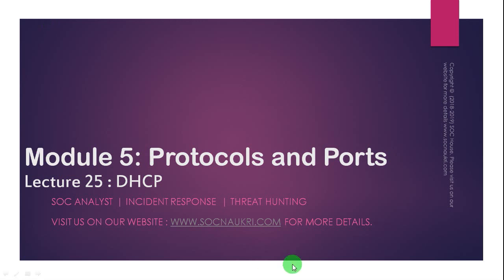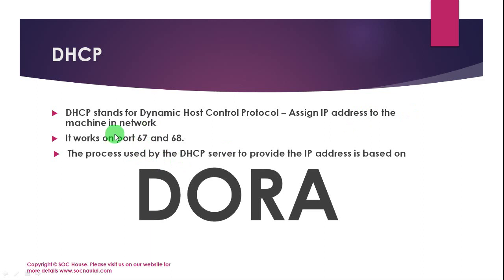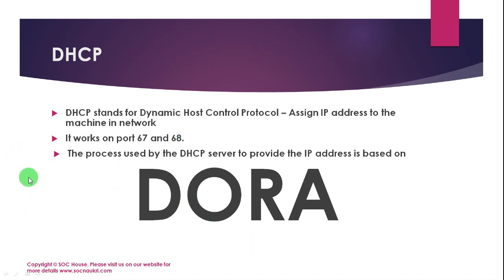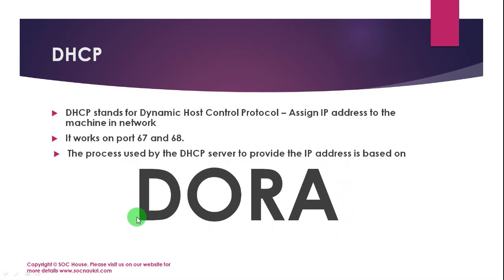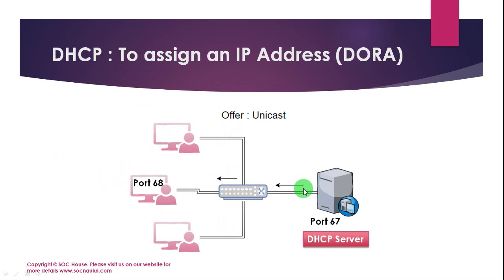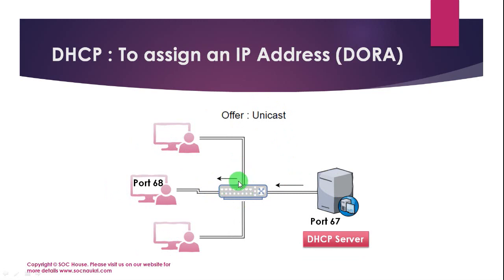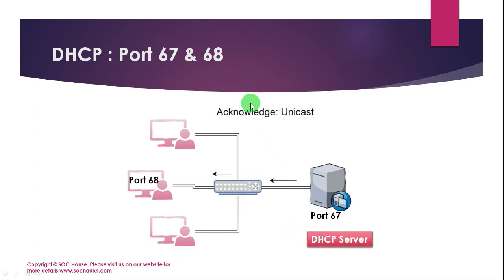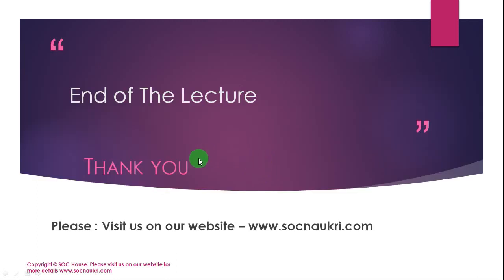DHCP protocol | What is DORA?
Cyber Security Training - SOC Analyst Training
Join your dream Company.